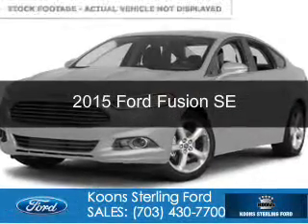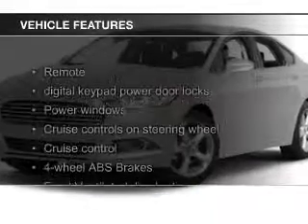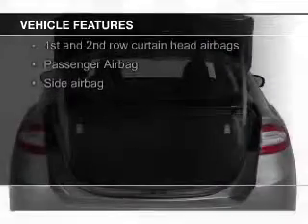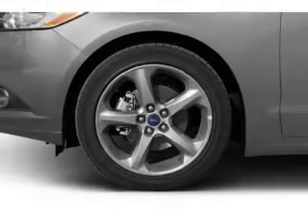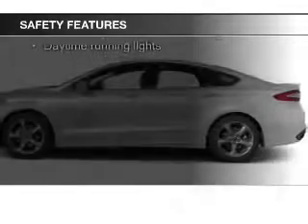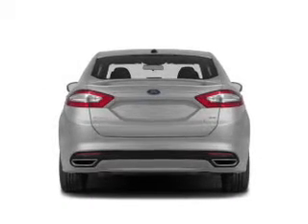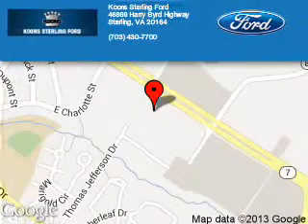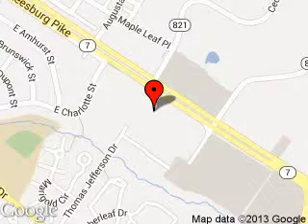2015 Ford Fusion - Sterling VA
Phone:
Year: 2015
Make: Ford
Model: Fusion
Trim: SE
Engine: 2.5 liter inline 4 cylinder 16 valve
Transmission: 6-Speed Automatic
Color: Ingot Silver Metallic
Mileage:
Address:
46869 Harry Byrd Highway